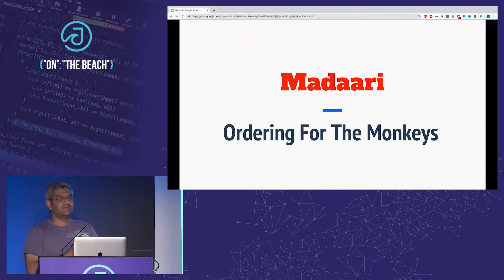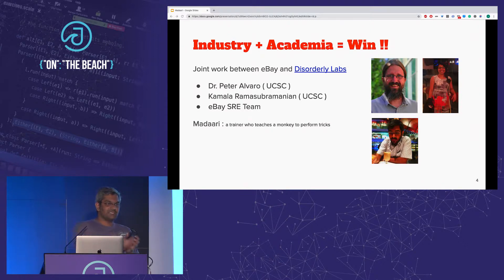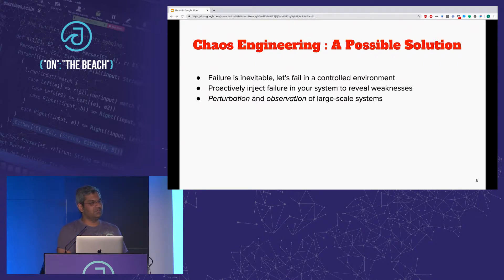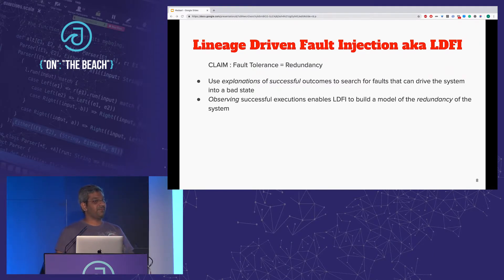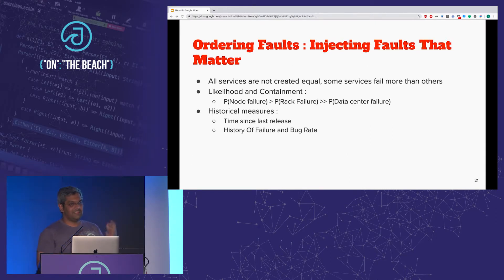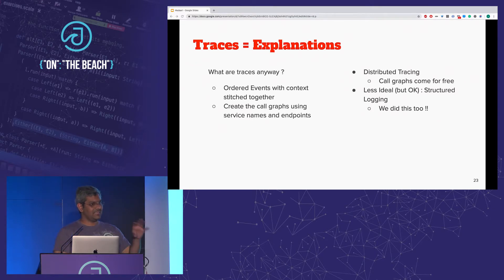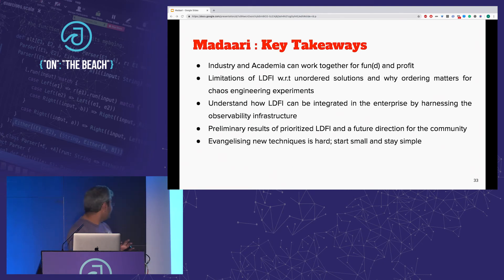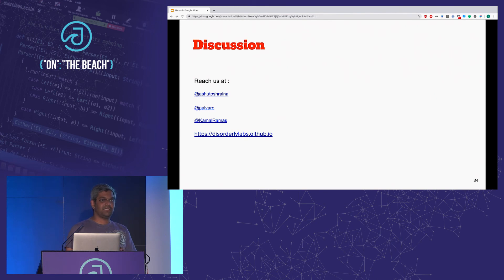JOTB19 - Madaari : Ordering For The Monkeys by Ashutosh Raina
Instead of randomly injecting faults ( i.e. Chaos Monkey), what if we could order our experiments to perform min number of experiments for maximum yield? We present a solution(& results) to the problem of experiment selection using Lineage Driven Fault Injection to reduce the search space of faults.

Lineage Driven Fault Injection (LDFI) is a state of the art technique in chaos engineering experiment selection. LDFI since its inception has used an SAT solver under the hood which presents solutions to the decision problem (which faults to inject) in no particular order. As SRE’s we would like to perform experiments that reveal the bugs that the customers are most likely to hit first. In this talk, we present new improvements to LDFI that orders the experiment suggestions.

In the first the half of the talk we will show LDFI is a technique that can be widely used within an enterprise. We present the motivation for ordering the chaos experiments along with some prioritization we utilized while conducting the experiments. We also highlight how ordering is a general purpose technique that we can use to encode the peculiarities of a heterogeneous microservices architecture. LDFI can work in an enterprise by harnessing the observability infrastructure to model the redundancy of the system.

Next, we present experiments conducted within our organization using ordered LDFI and some preliminary results. We show examples of services where we discovered bugs, and how carefully controlling the order of experiments allowed LDFI to avoid running unnecessary experiments. We also present an example of an application where we declared the service shippable under crash stop model. We also present a comparison with Chaos Monkey and show how LDFI found the known bugs in a given application using orders of magnitude fewer experiments than a random fault injection tool like Chaos Monkey.

Finally, we discuss how we plan to take LDFI forward. We discuss open problems and possible solutions for scalarizing probabilities of failure, latency injection, integration with service mesh technologies like envoy for fine-grained fault injection, fault injection for stateful systems.

Key takeaways: 1) Understand how LDFI can be integrated in the enterprise by harnessing the observability infrastructure. 2) Limitations of LDFI w.r.t unordered solutions and why ordering matters for chaos engineering experiments. 3) Preliminary results of prioritized LDFI and a future direction for the community.